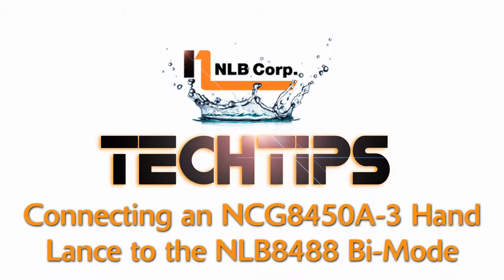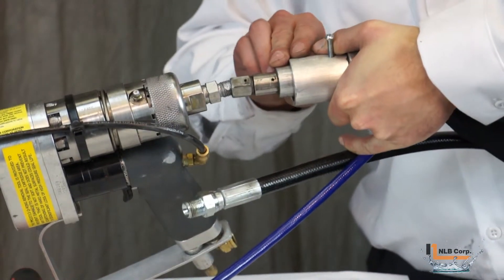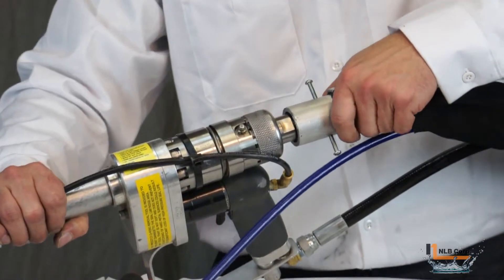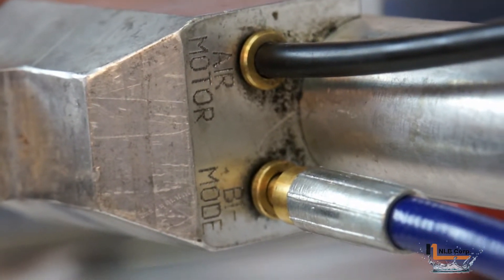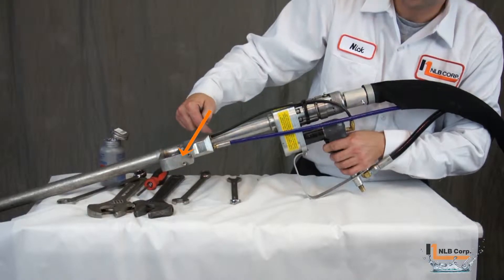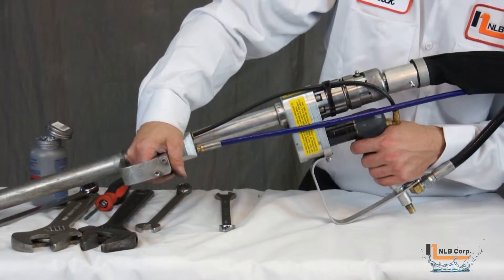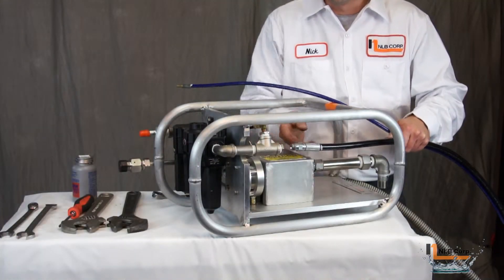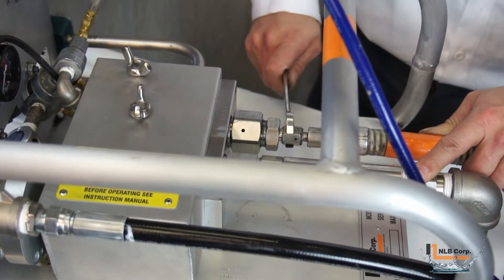NLB NCG8450A-3 Connections and Operation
Learn about the proper connection and operation procedures for the NLB NCG8450A-3 hand lance